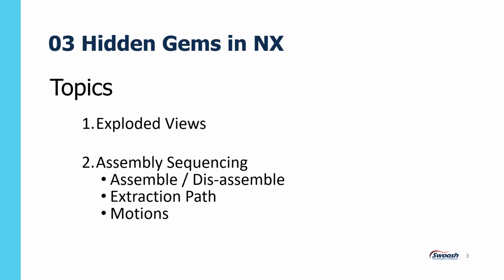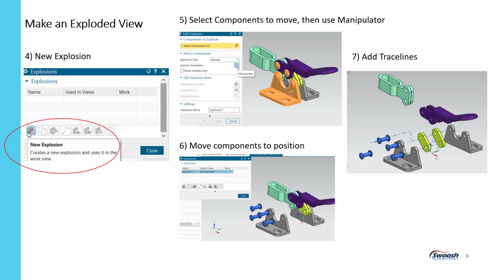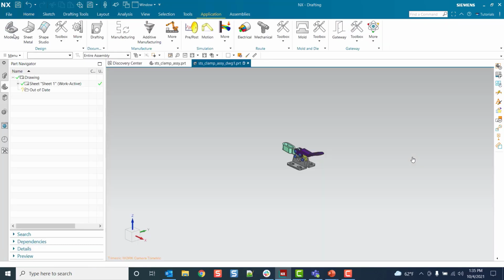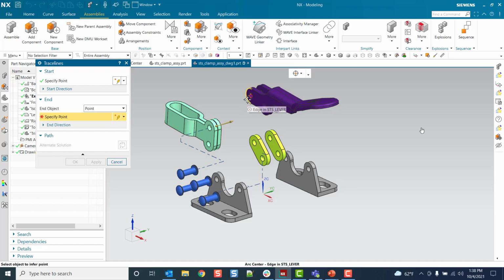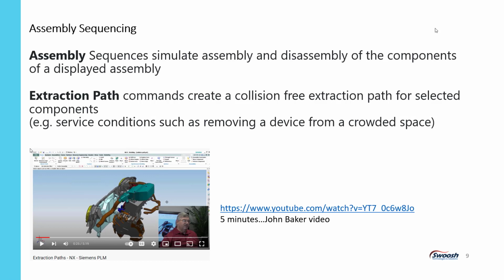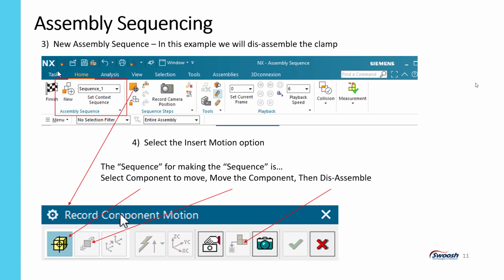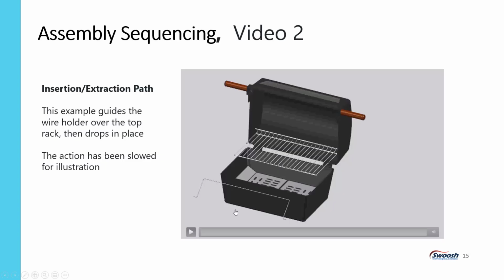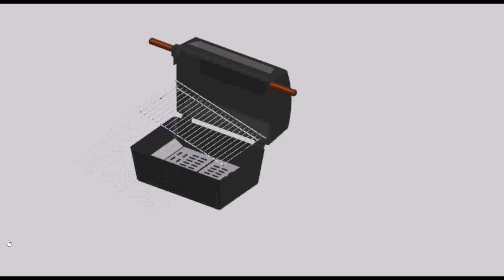Hidden Gems in NX CAD | NX University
Join our expert, Craig Robillard, to see one of our crowd favorites - Hidden Gems! These NX design hacks will help you get your time back, and we all know that time is money!

Craig Robillard
Application Engineer